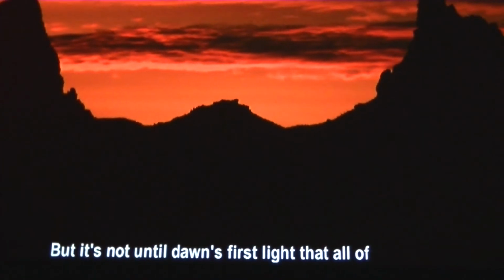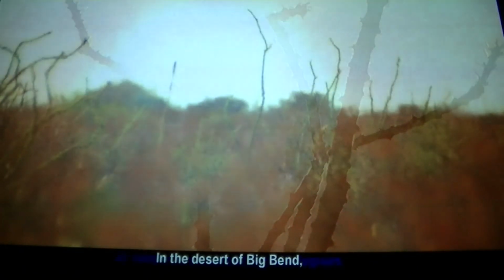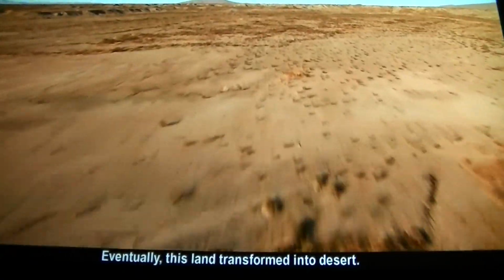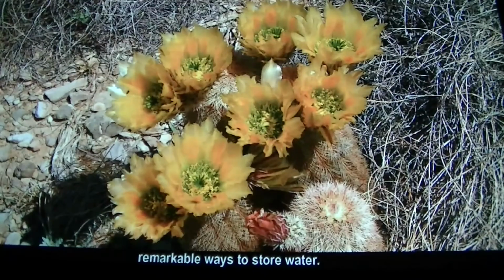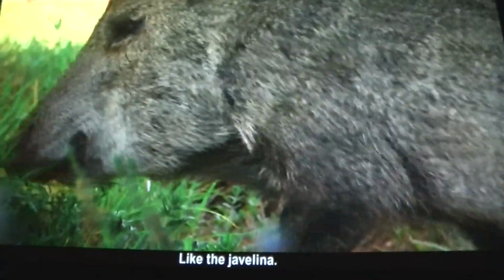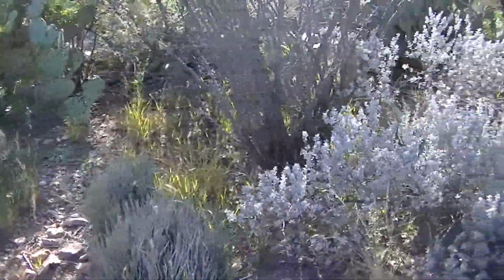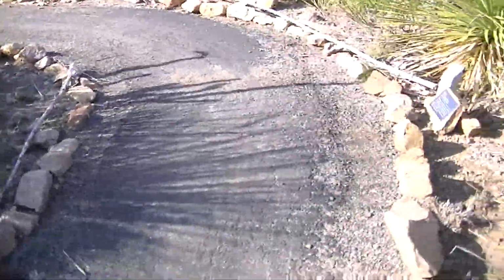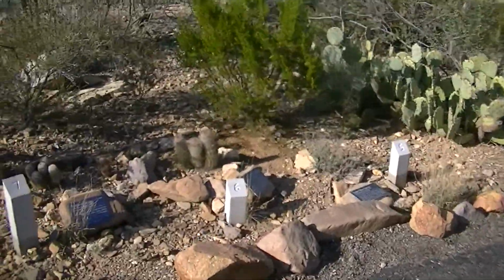Big Bend Visitor Center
Magnificent and starkly beautiful: America's wonderful Chihuahuan Desert park along the Rio Grande in Texas.